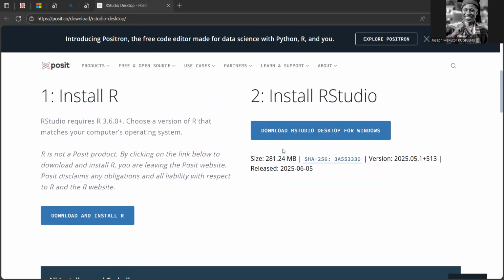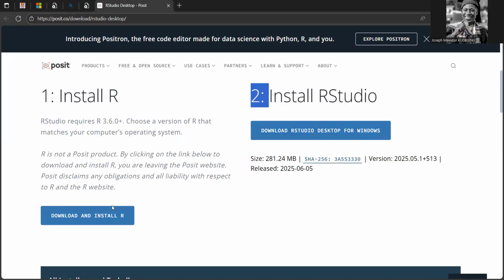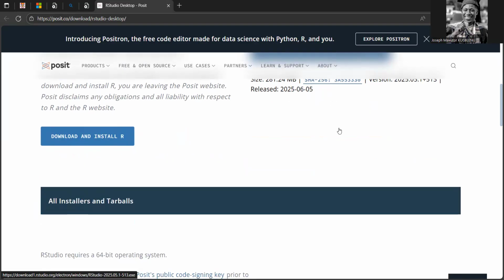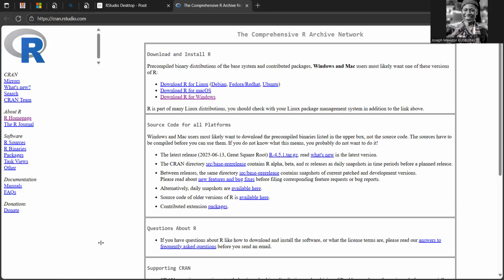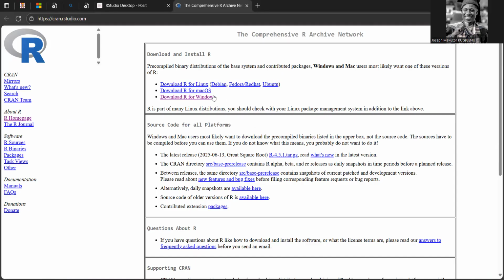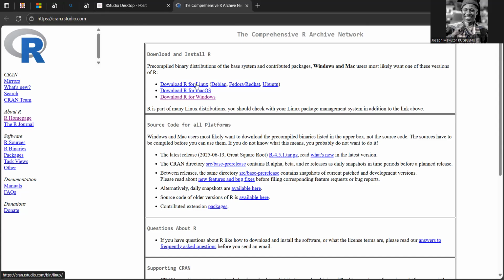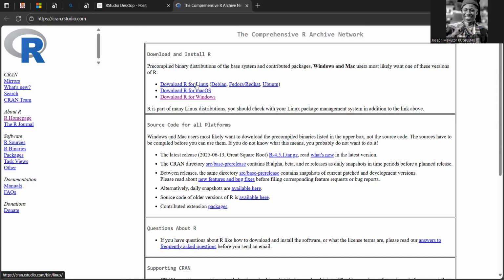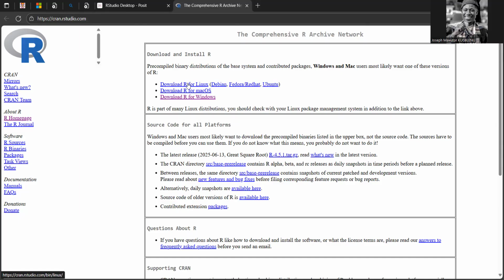Downloading and Installing the R Studio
This is a Video on how to download and Install the R and R Studio Software specifically.